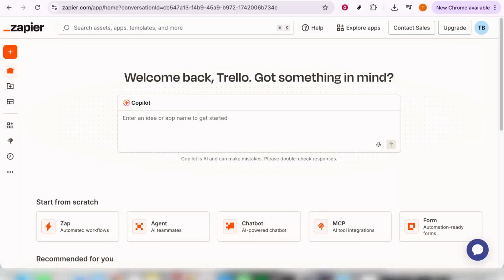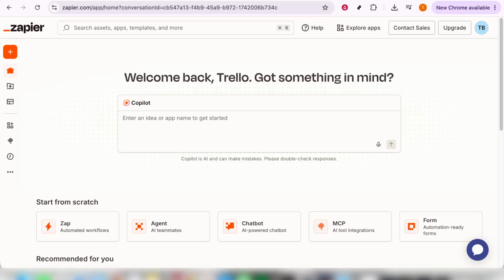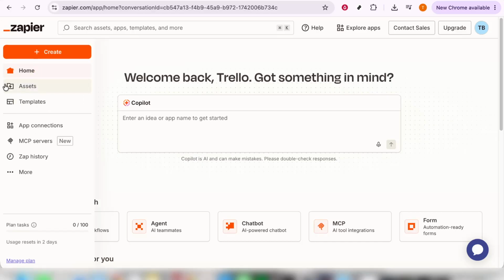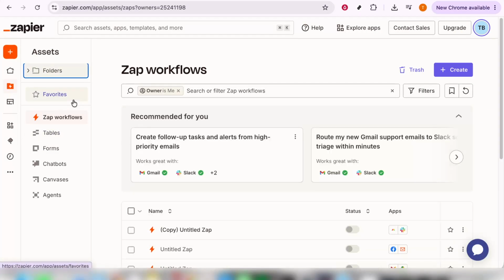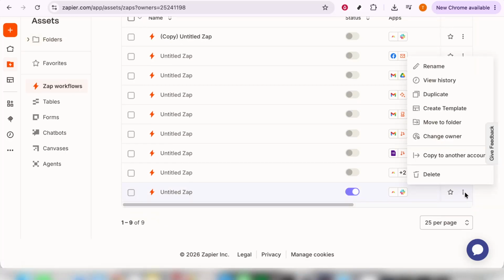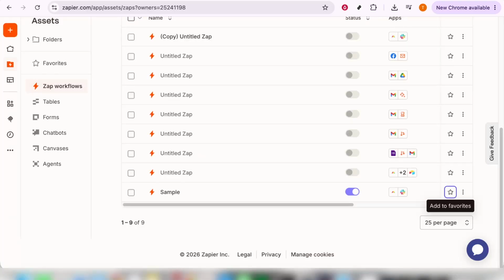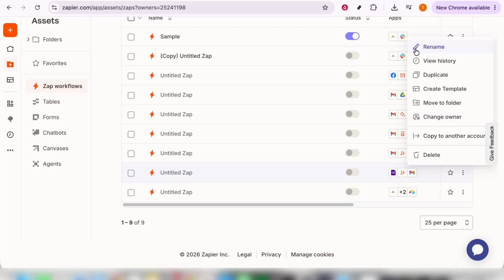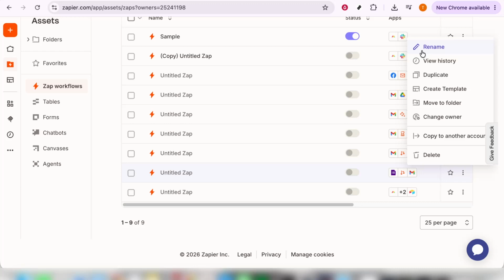How to Rename a Zap in Zapier | Step-By-Step Guide 2026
Today we cover how to rename a Zap in Zapier to keep your workflows organized and easy to manage.